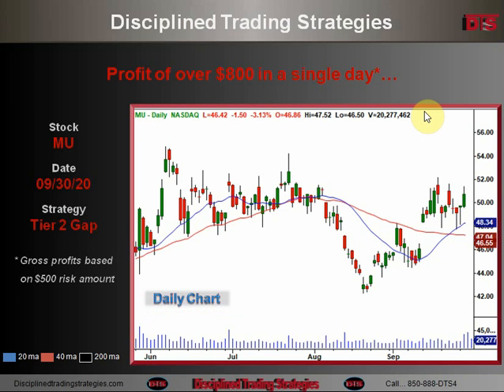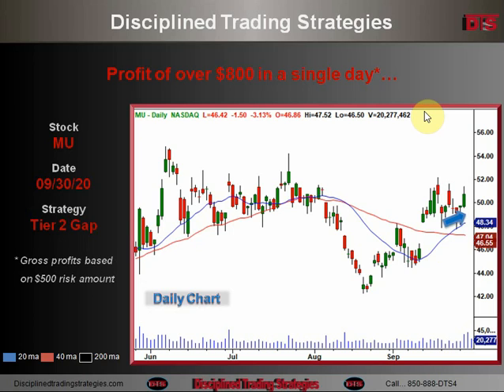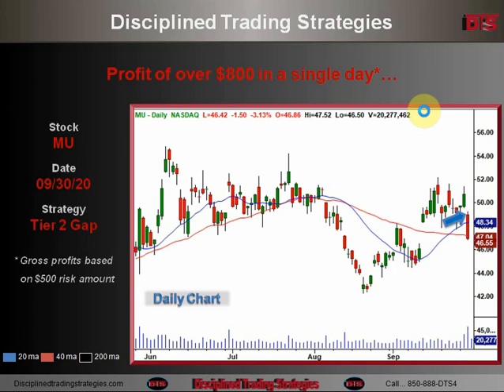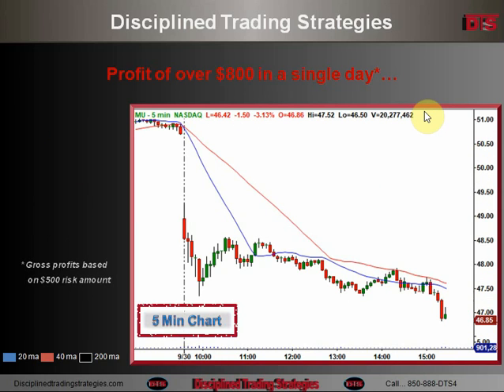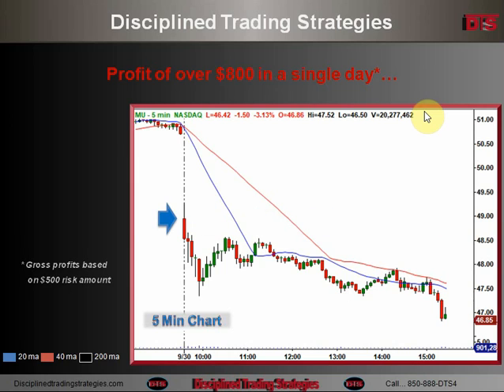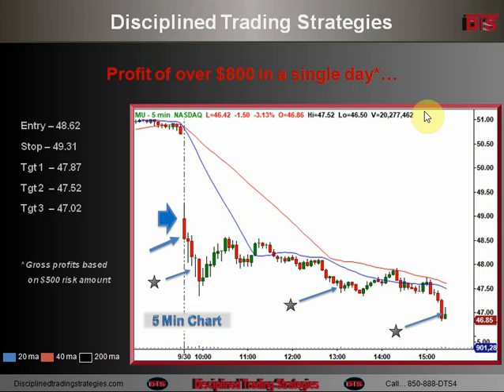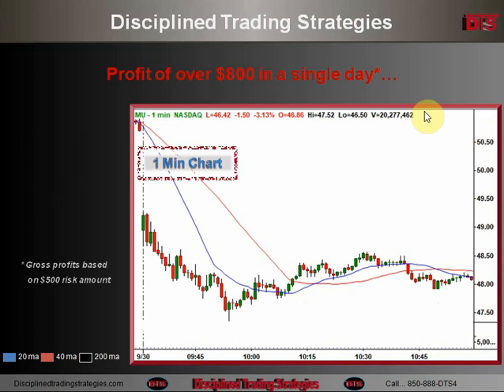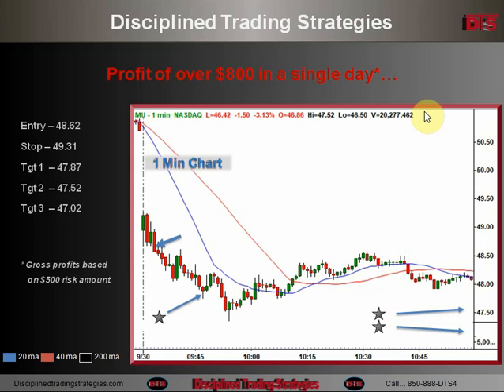A classic gap catches an all day move on MU 10-04-20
This video is about 3 minutes long. It is one of the weekly Trade of the Week videos showing a a favorite trade from the DTS Trading Room the prior week. This was a short play as a day trade on MU based on the morning gap. It was entered early and held all day. By Paul Lange at Disciplined Trading Strategies